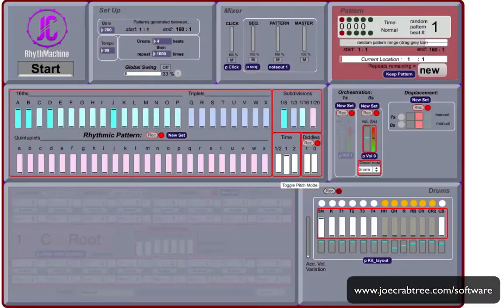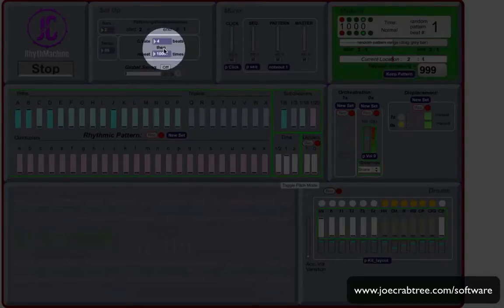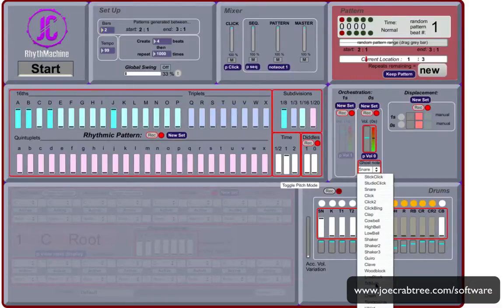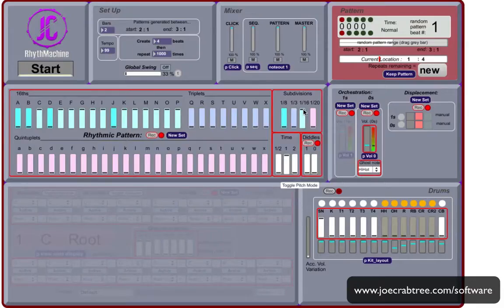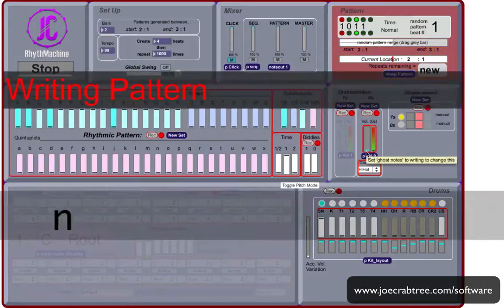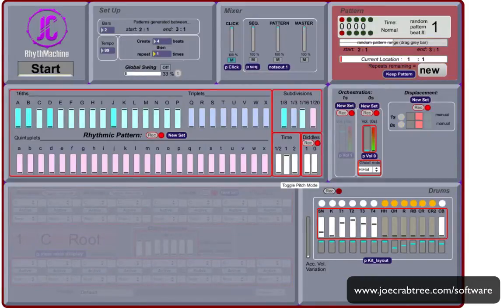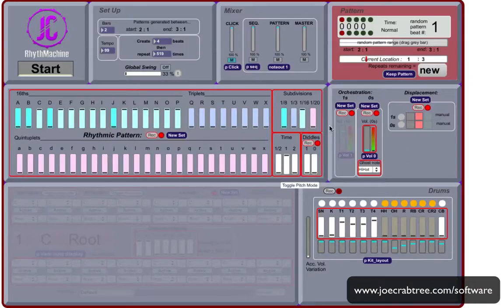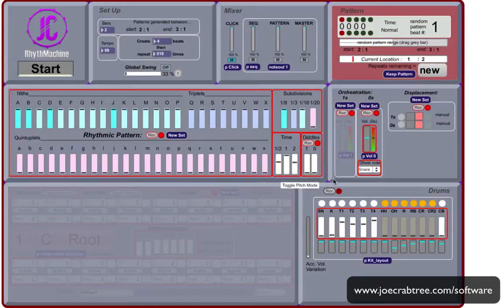RhythMachine : Amazing Drum Groove / Chord Creator. Introduction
RhythMachine is software designed to inspire creativity in practice sessions and help you create new and interesting grooves.

This shows the basic functionality and gives one example of how you can use it to work on ear training as a drummer.